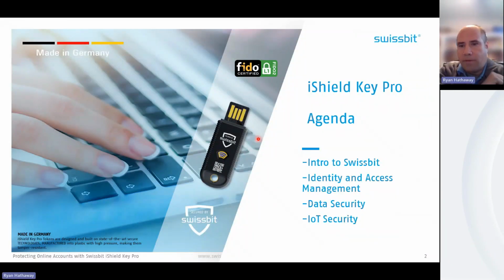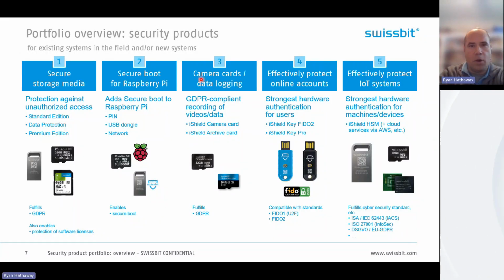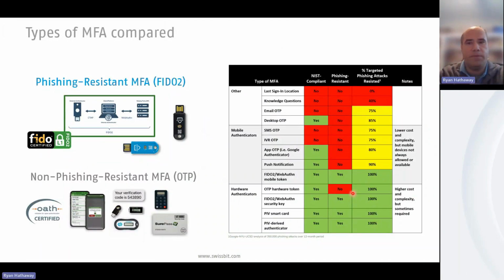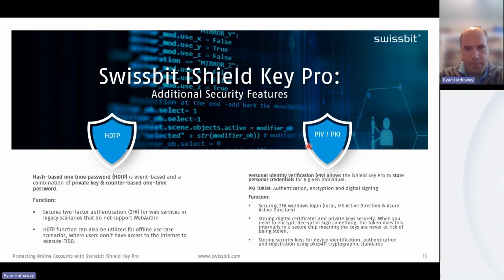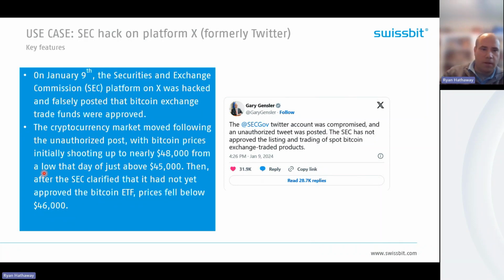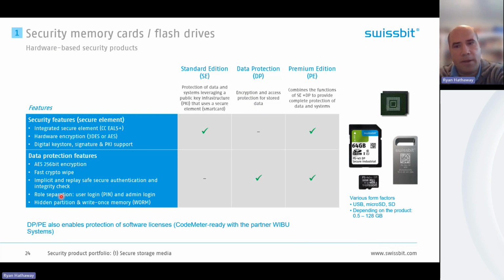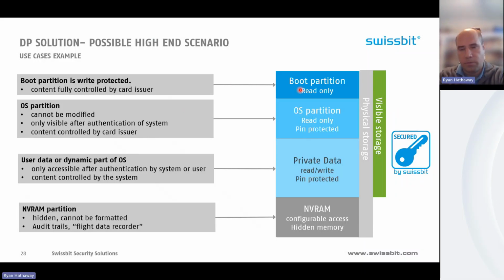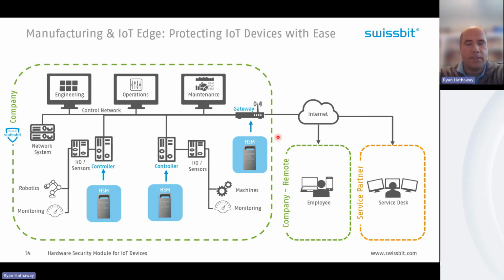FasTech Seminar Featuring Swissbit Flash Memory Security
Another FasTech Seminar Series Presentation - Featuting Swissbit Flash Memory Security - Protecting Removable and Embedded Flash Devices from Hackers. Presented by Ryan Hathaway.  Recorded January 2024.